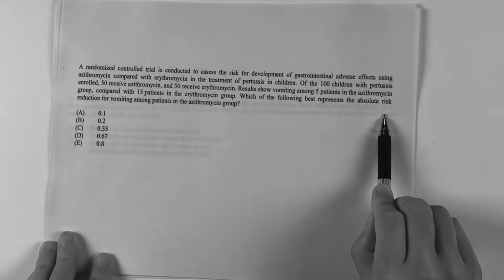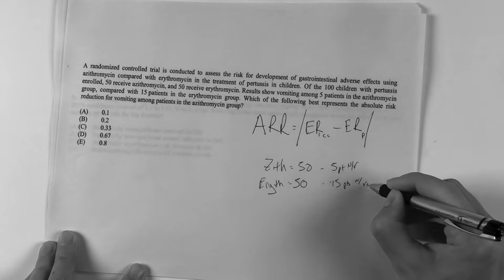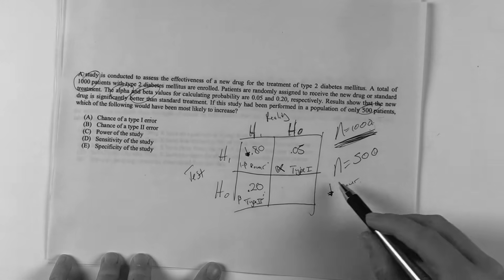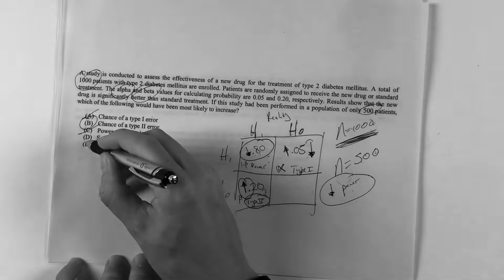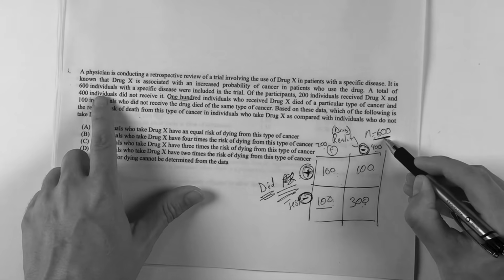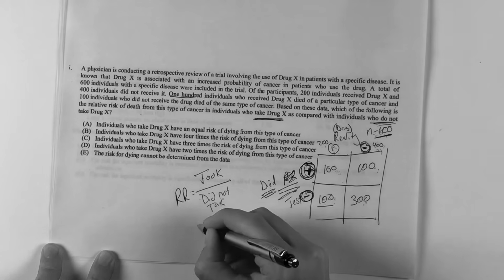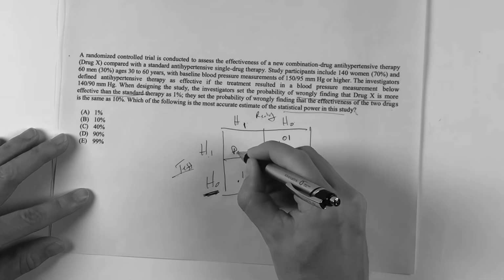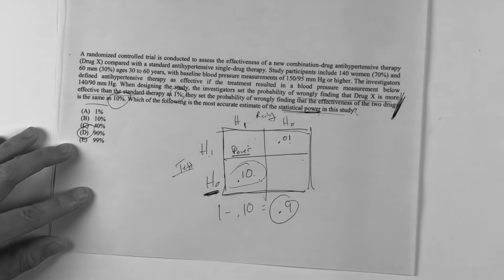USMLE STEP 1 BIOSTATS: Exam REVIEW Q's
ESSENTIAL MATERIALS

Are you ready for the STEP exam?  This video reviews question that the makers of the USMLE are expecting you to be able to answer at the minimum.  The concepts are same from previous videos, but the questions are asked in a manner where you must have mastery of the concepts.  Hope this helps...

Randy Neil, MD